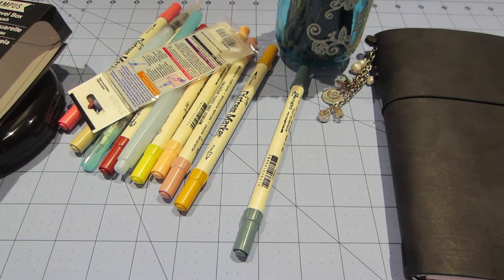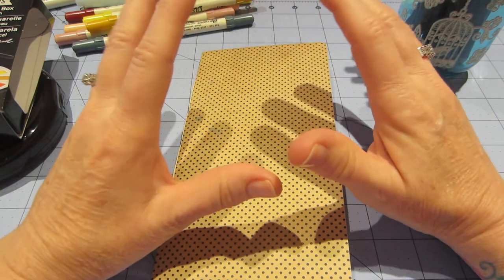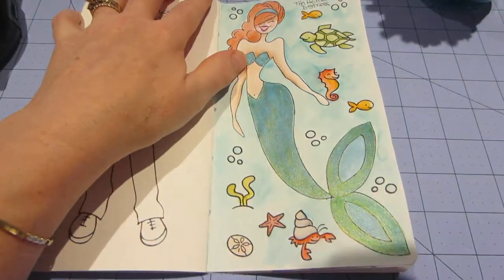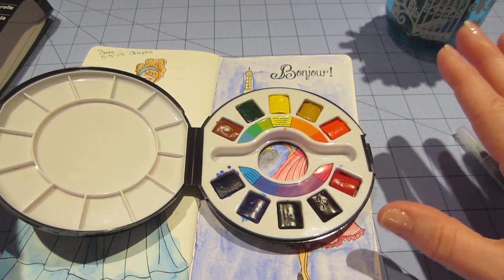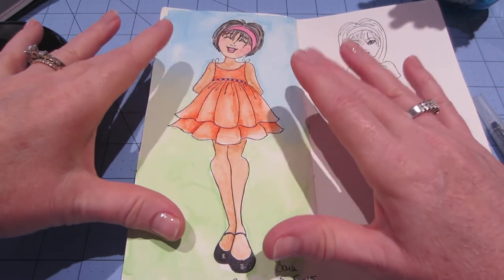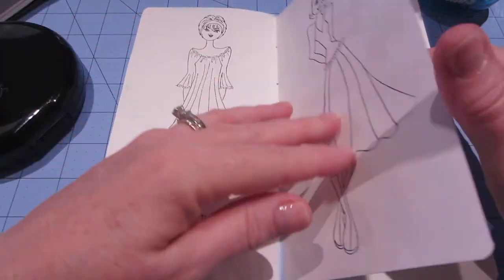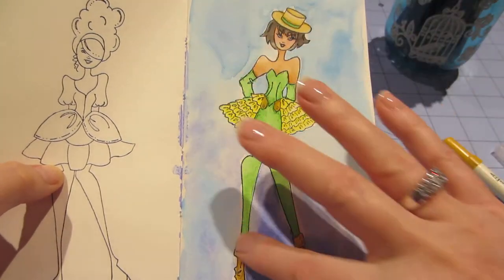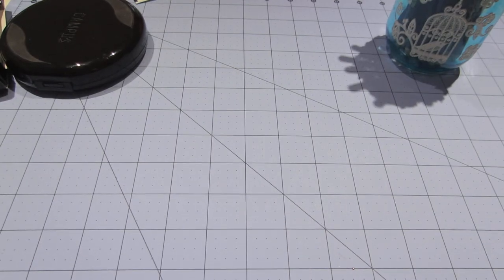Watercoloring in my Faux Dori